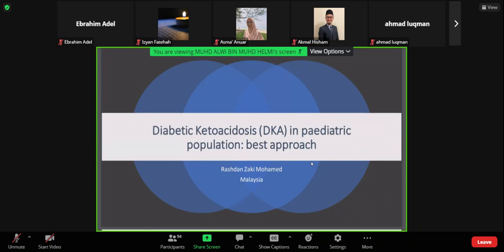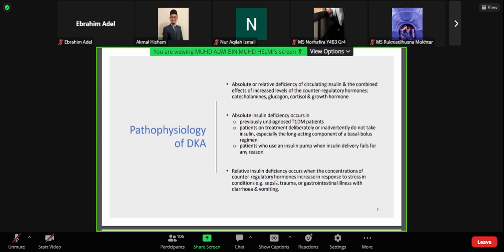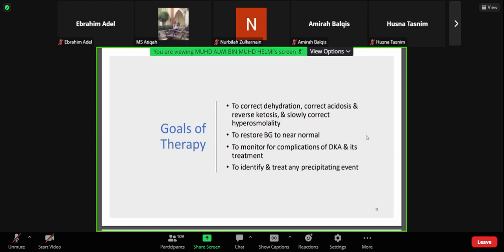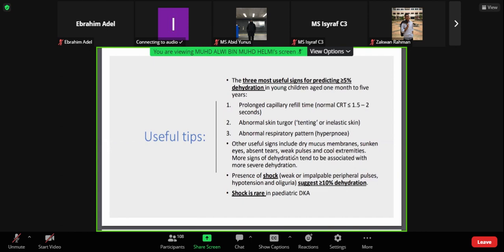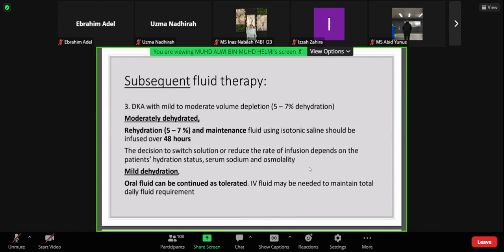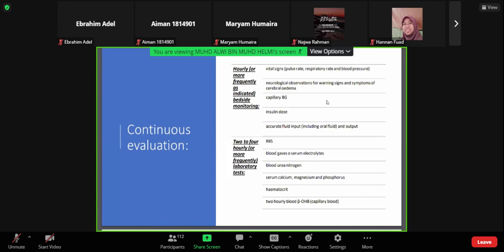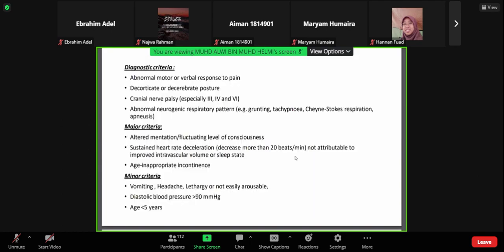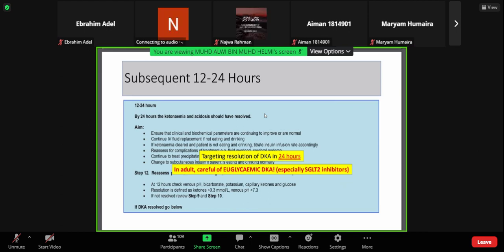( Common Lecture ) Diabetes Mellitus Type I (Dr Alwi)